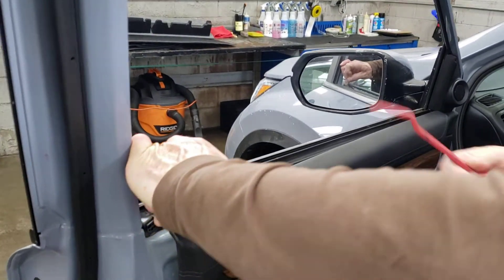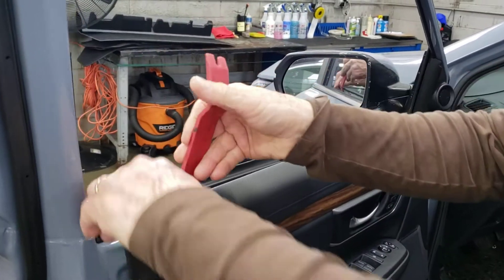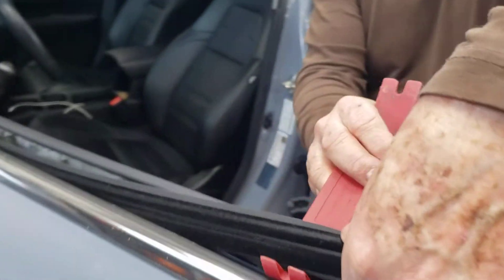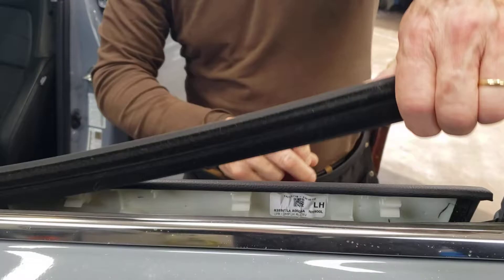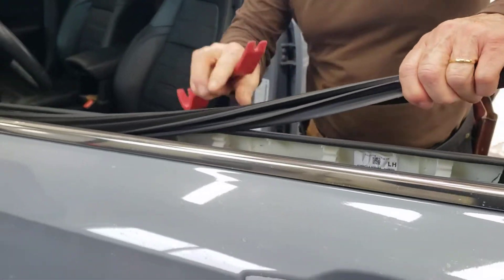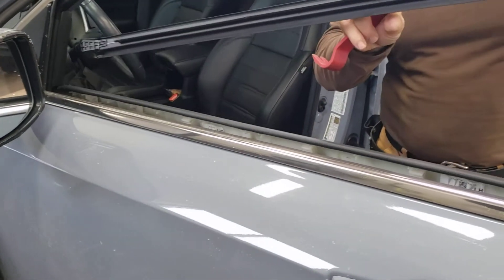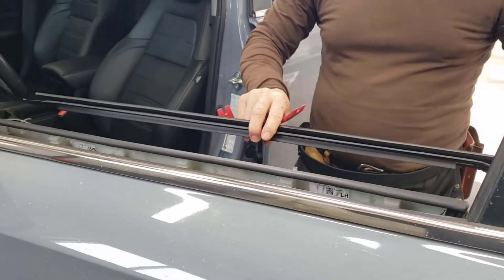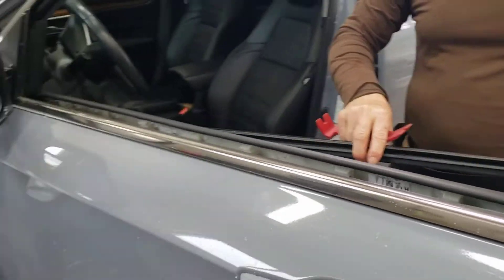Honda crv 2020 door panel sweep removal